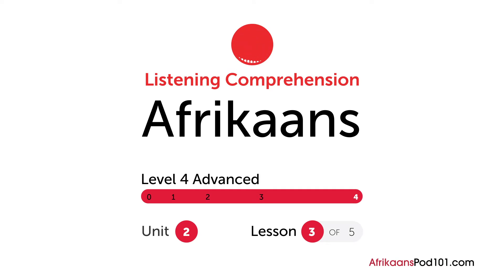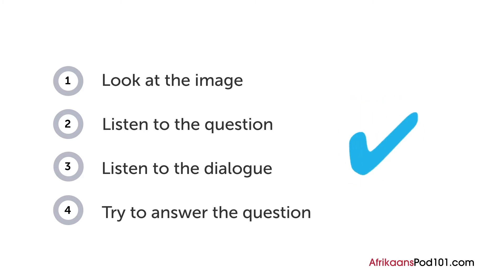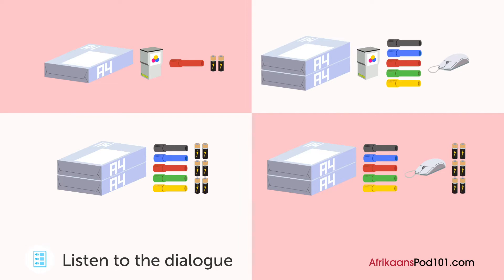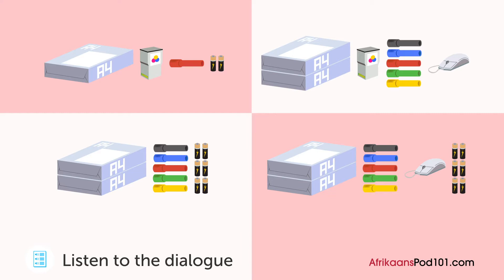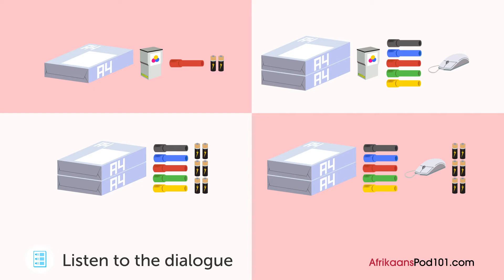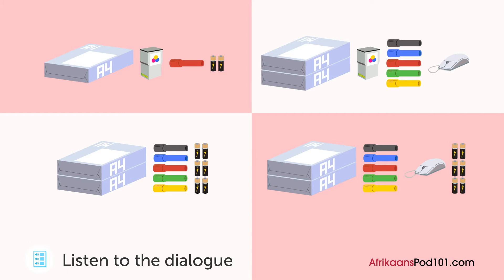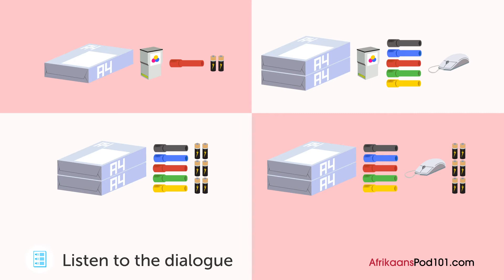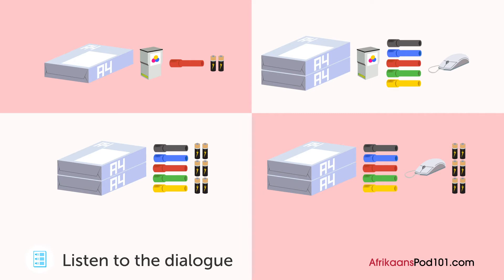Afrikaans Listening Practice - Ordering Office Supplies in Afrikaans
Want to learn to speak even more Afrikaans the fast, fun and easy way? Then sign up for your free lifetime account right now,

Step 3: Start learning Afrikaans the fast, fun and easy way!

Save 20% on FULL Access to AfrikaansPod101 with your YOUTUBE coupon for All subscriptions